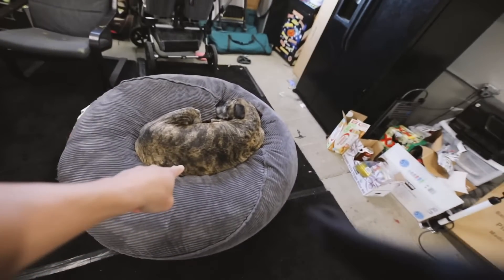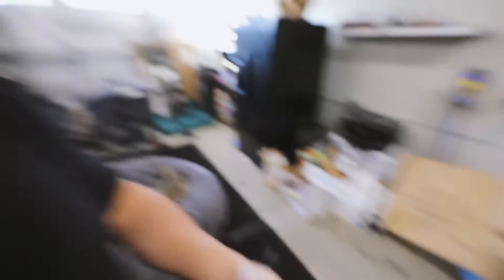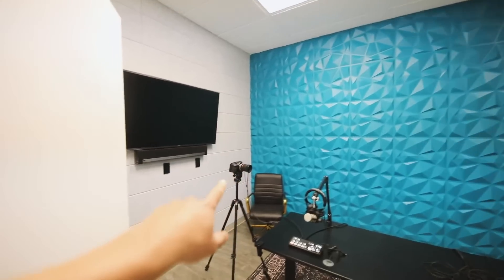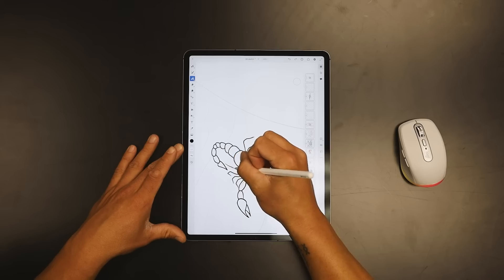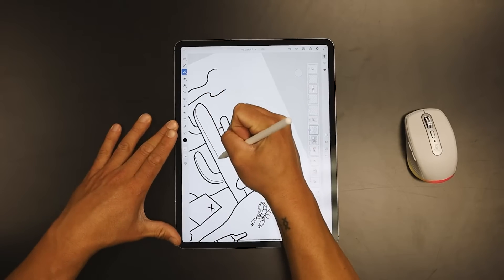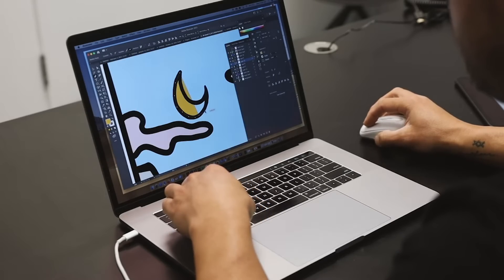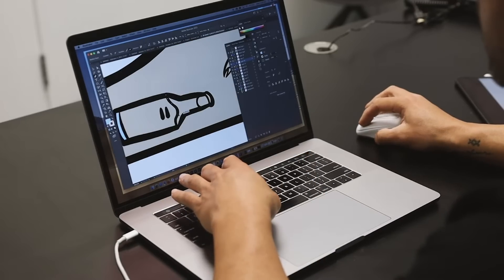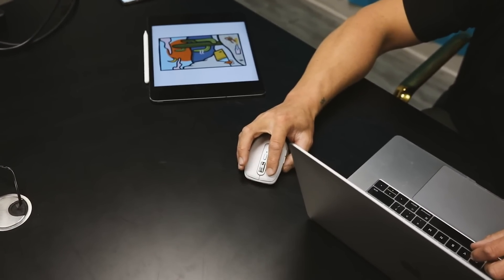How I draw on my iPad: Adobe Fesco tutorial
Hope you guys like the intro tutorial!

Be sure to check out the my favorite Logitech mouse

If you guys liked this kind of video let me know what you would like to see next!

XX